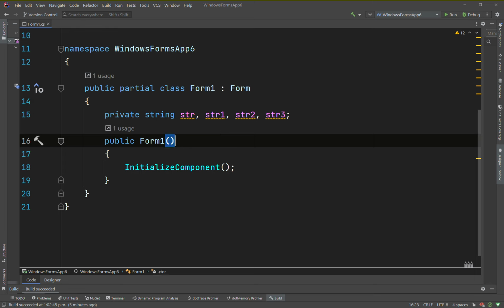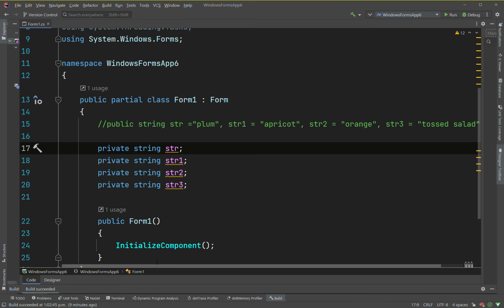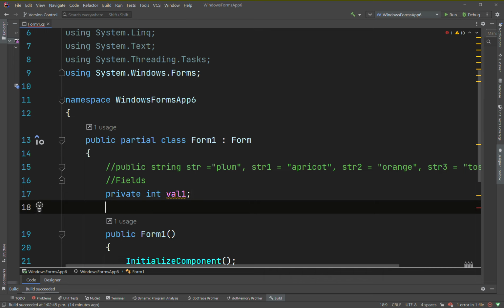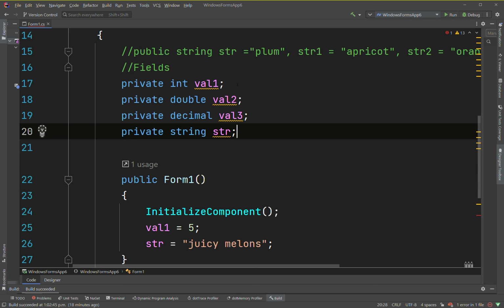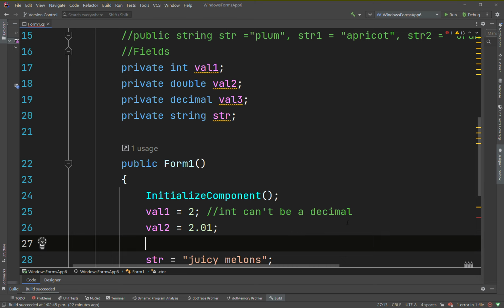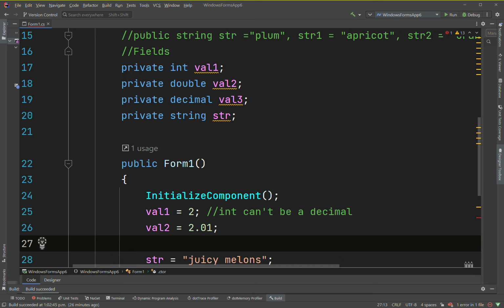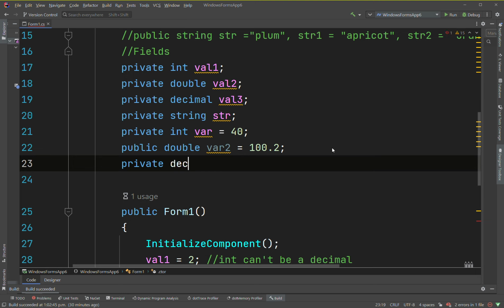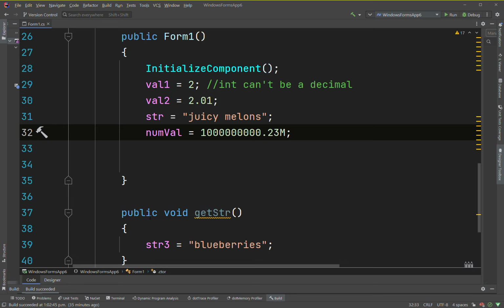C# .NET Variables & Types Part 2